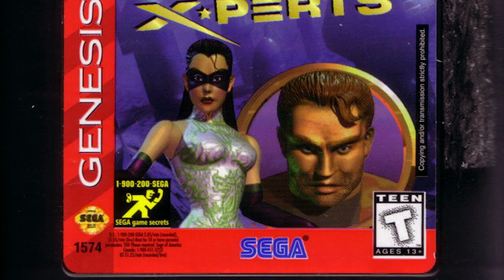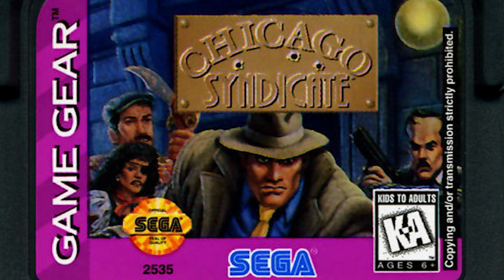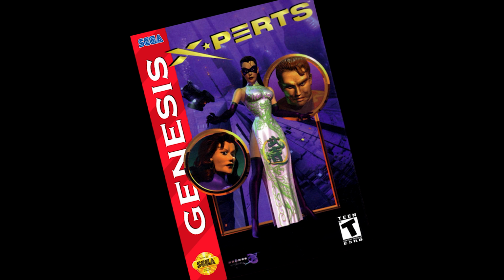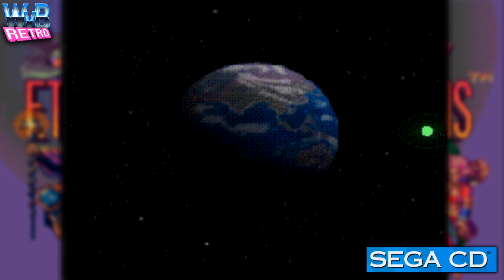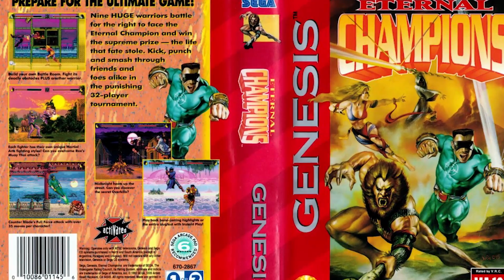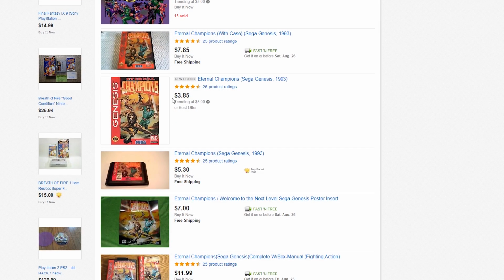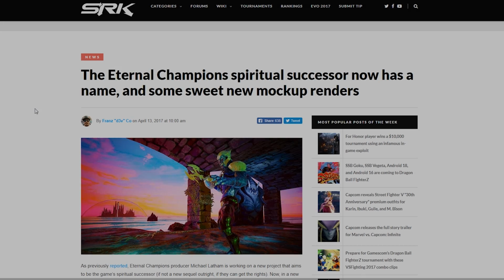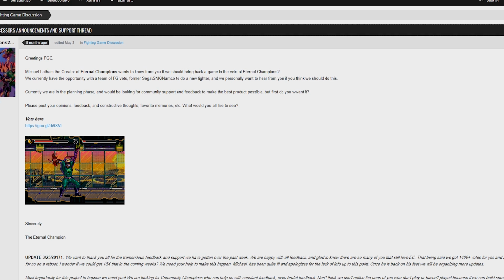Wes Vs. Backlog Retro - Eternal Champions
It's a new Wes vs. Backlog Retro, and in this episode we dig into the ever-infamous, ever-noteworthy, ever-divisive fighting game for the Sega Genesis: Eternal Champions!

We take a look at the initial Genesis release, the Sega CD psuedo-sequel, then explore the gaming landscape around the area, the offshoots and projects dedicated to expanding the Eternal Champions brand, then the eventual demise of a fighting-game-that-could.

For more archives, editorials, social networking, and featured content, check out , the official site of KamiDaHobo!